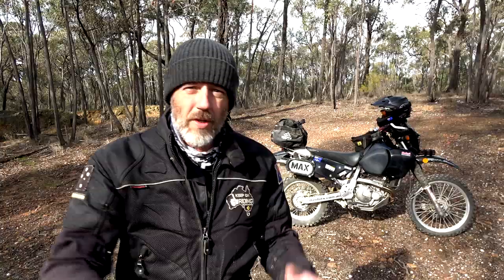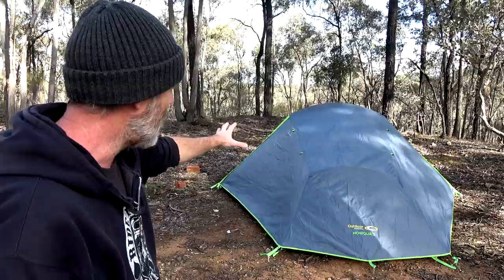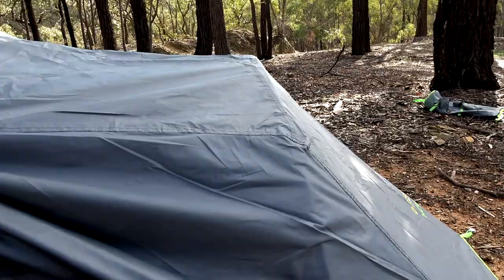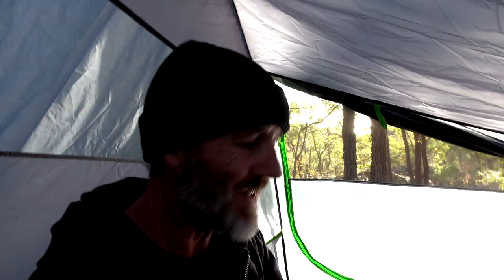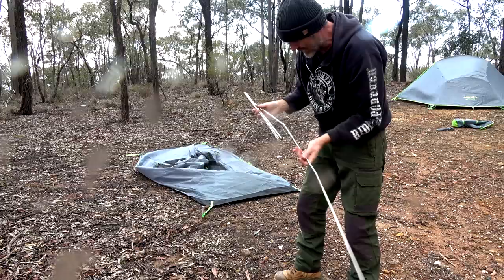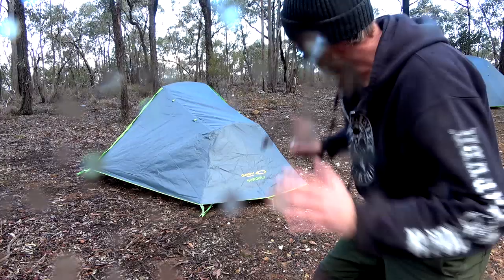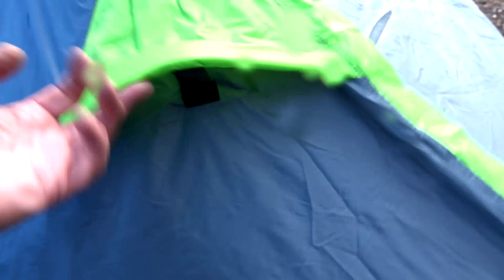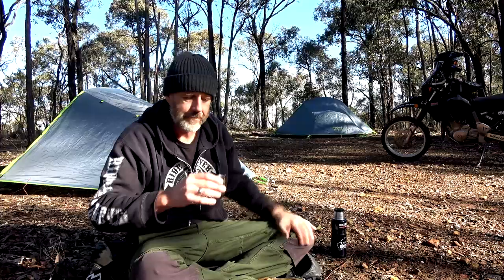HOWQUA 2 & 3 Motorcycle Camping Tents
G'day guys, I do a little showcase of the HOWQUA 2 & 3 motorcycle camping tents! Hope you enjoy :-) Cheers... Mark

Stickers, Patches and Stubby Holders!